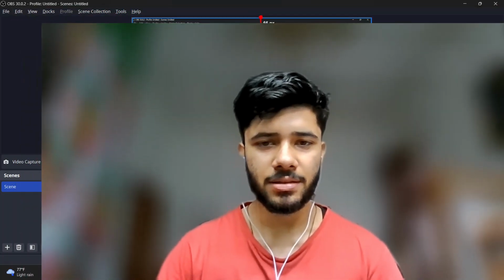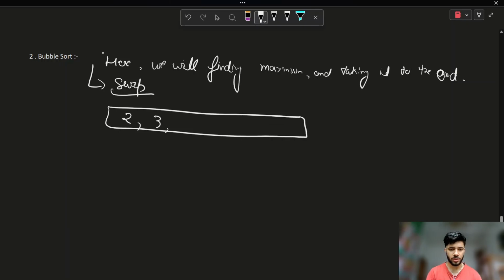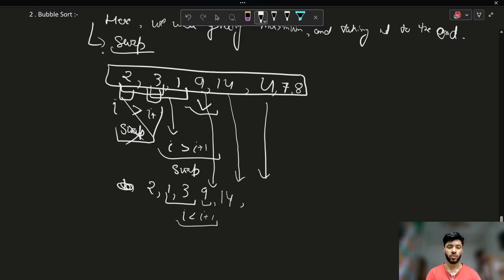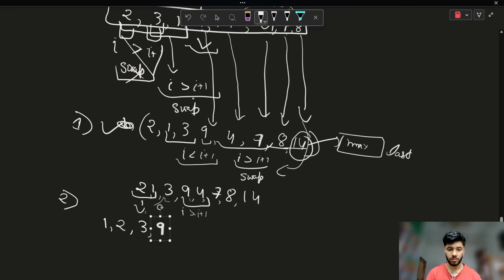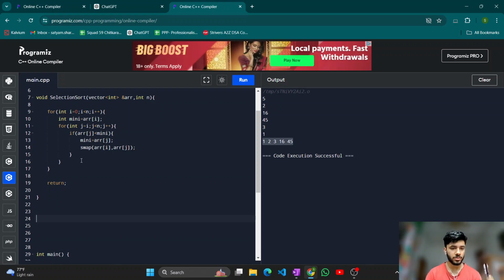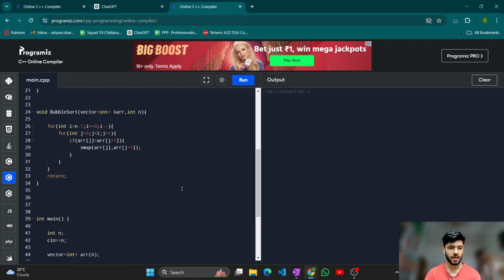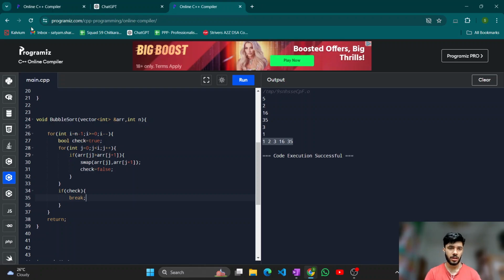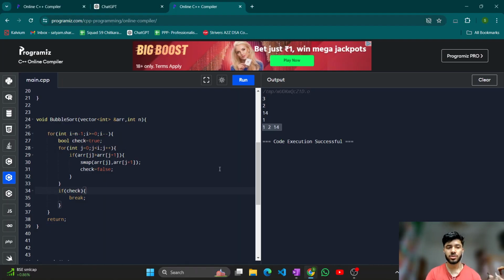Mastering Bubble Sort: An In-Depth Tutorial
Welcome to our comprehensive guide on the Bubble Sort algorithm! 📚🔍

In this video, we'll explore the Bubble Sort algorithm, one of the simplest yet fundamental sorting techniques in computer science. This video is perfect for students, coding enthusiasts, and anyone preparing for technical interviews.

What you'll learn:

What Bubble Sort is and how it operates.
The step-by-step process of the Bubble Sort algorithm.
How to implement Bubble Sort in code.
The time and space complexity of Bubble Sort.
Real-world applications and limitations of Bubble Sort.
Key Points:
0:00 Introduction
1:20 What is Bubble Sort?
3:00 Bubble Sort Algorithm Explained
8:00 Coding Bubble Sort in [your programming language of choice]
13:45 Time Complexity Analysis
16:15 Real-World Applications
18:30 Pros and Cons of Bubble Sort
20:00 Conclusion and Summary